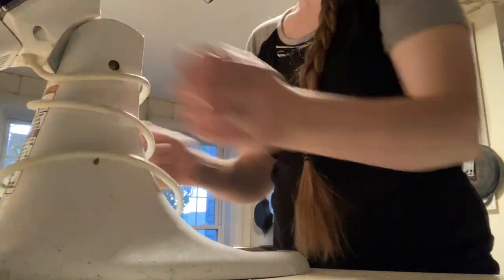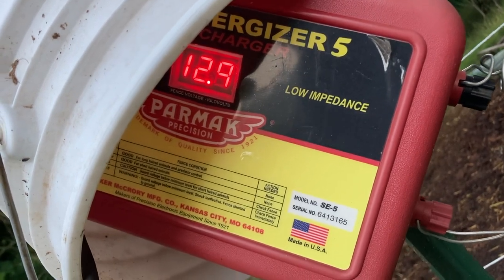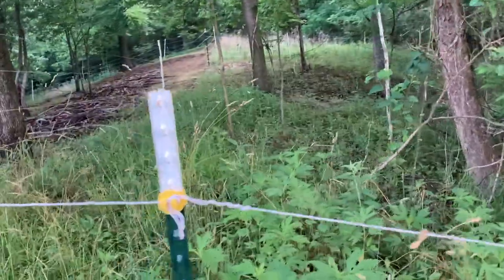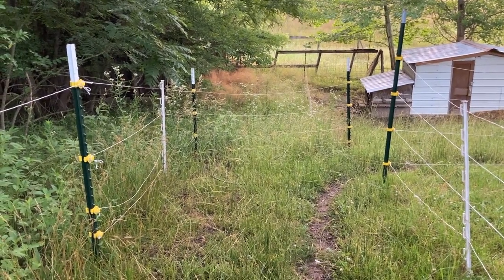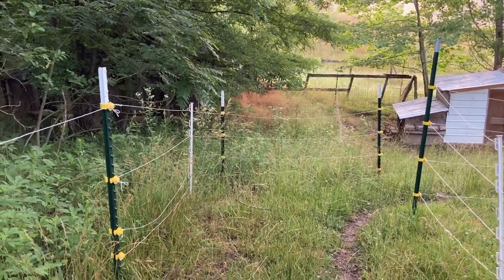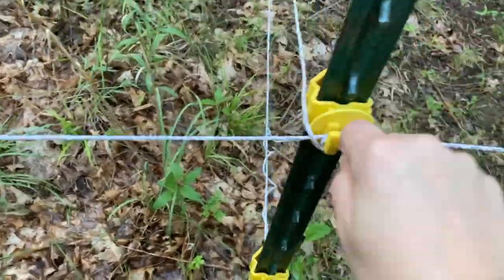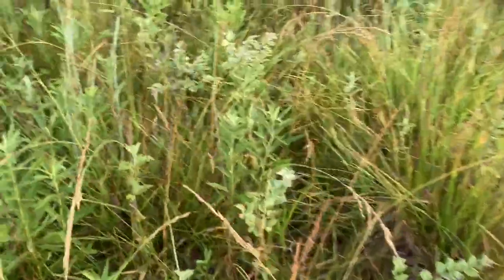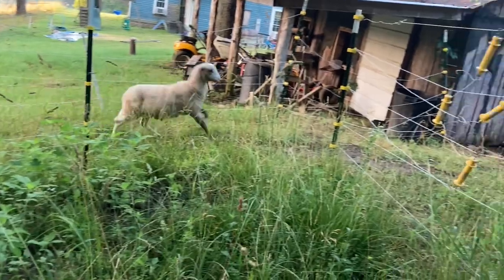DITL An Early Morning In The Pasture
GET CONNECTED

Our Wish List: